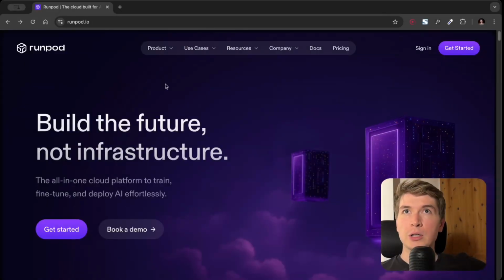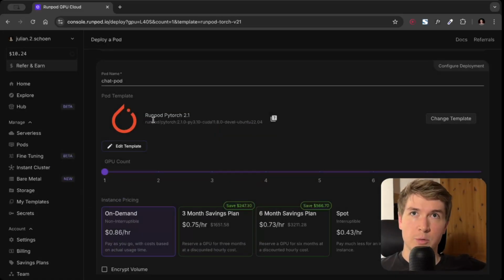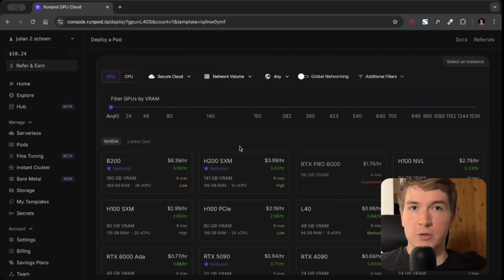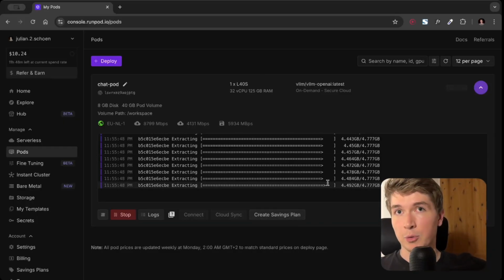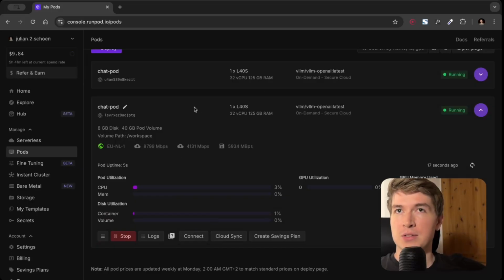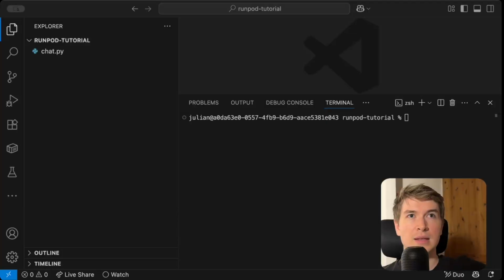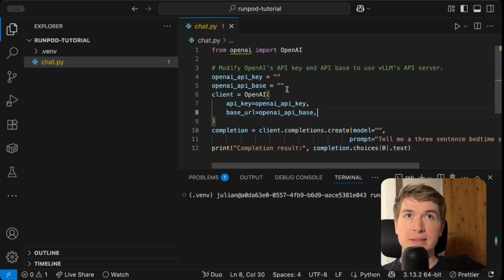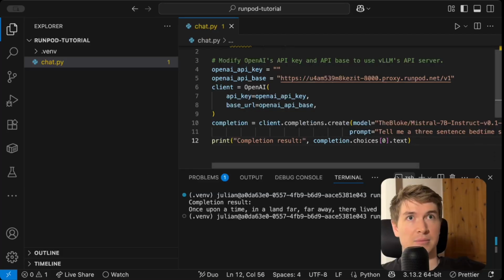Build a ChatGPT Alternative Using Python + RunPod (vLLM) + Llama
Learn how to build your own ChatGPT alternative using Python, RunPod, vLLm and LLama - a powerful solution for creating your own AI chatbot without expensive API costs!

What You'll Learn:

✅ Setting up LLama on RunPod with VLLM
✅ Configuring Python for chat integration

Timestamps:
00:00 - Introduction
00:36 - Deploy model on Runpod
08:55 - Fixing model bug
11:34 - Implementing the model in